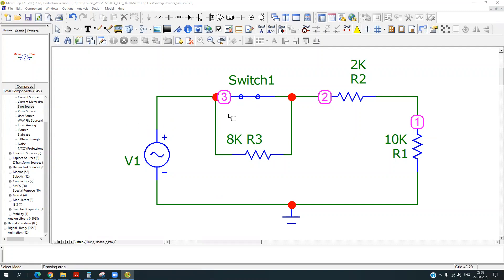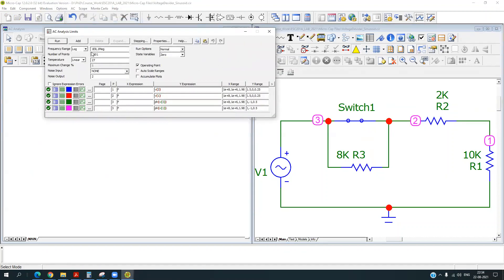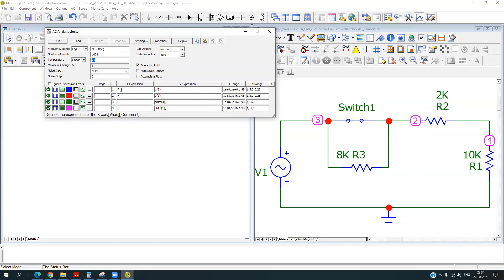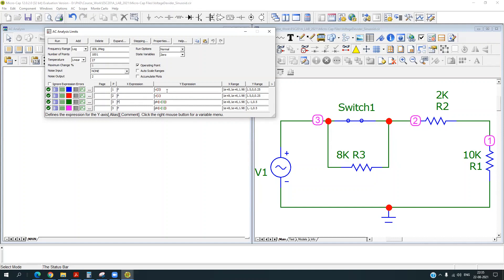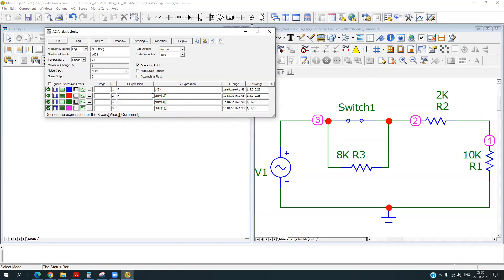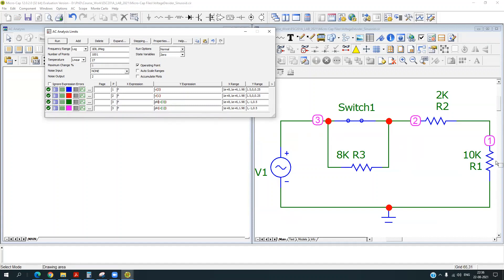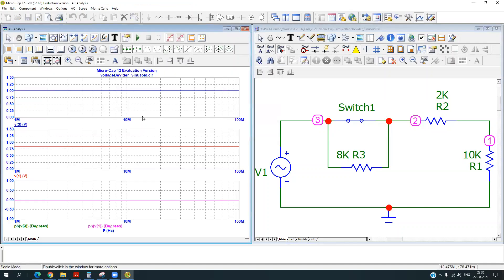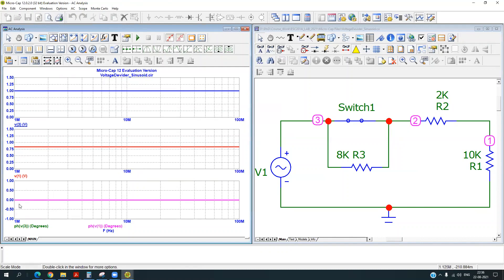AC Simulation in Micro-Cap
This tutorial will help you in performing AC Simulation, Frequency Sweep, Plotting the Amplitude and Phase of voltages/currents etc. using Micro-Cap.